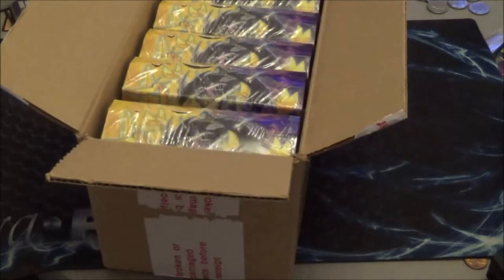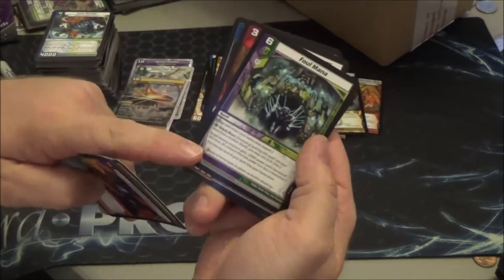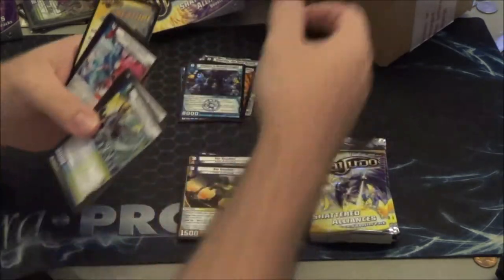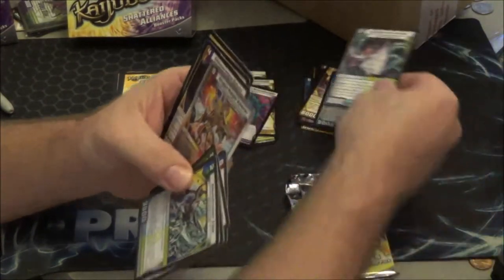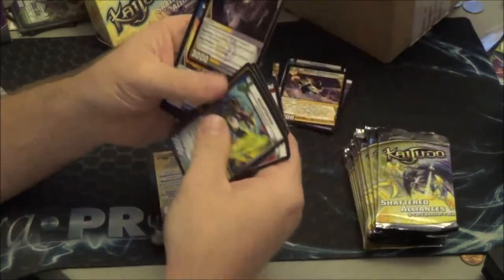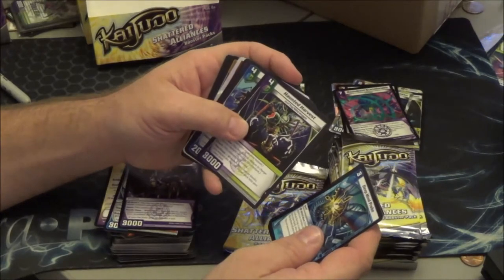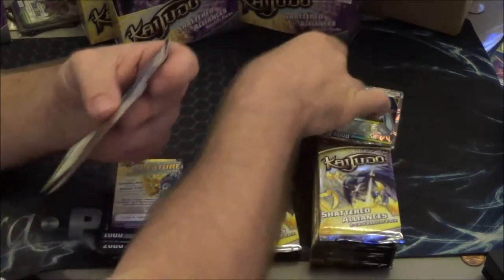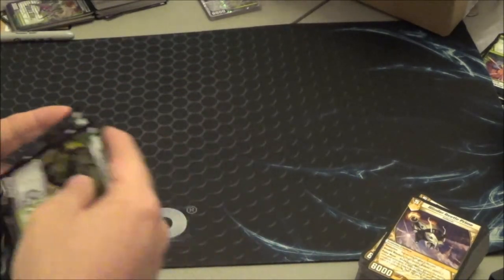Kaijudo - Case Opening of SHATTERED ALLIANCES - All 6 Boxes in 1 Video with Breakdown at the End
Kaijudo case opening - SHATTERED ALLIANCES expansion. All 6 boxes are opened in this one video with a breakdown of the Super Rares, Very Rares and Rares at the end. Enjoy!

My name is Carl Reddish - May all your shields be BLASTS!

12 code cards...